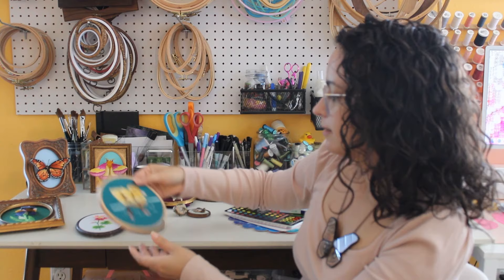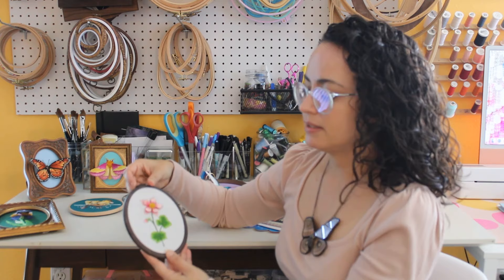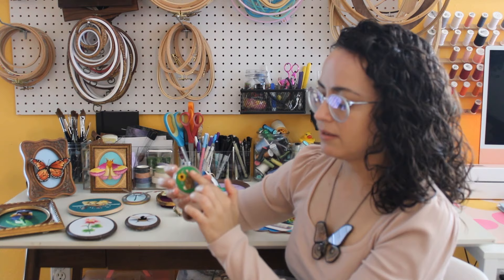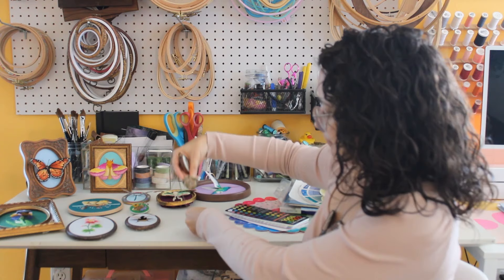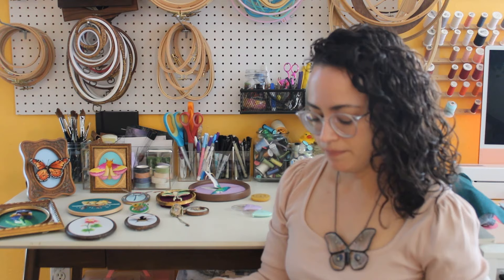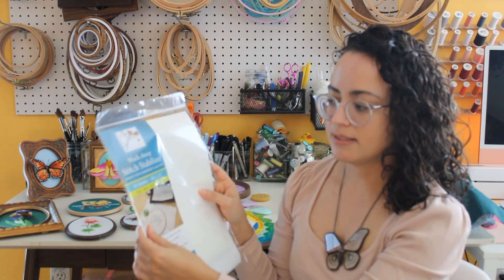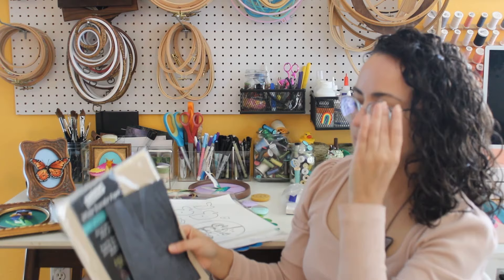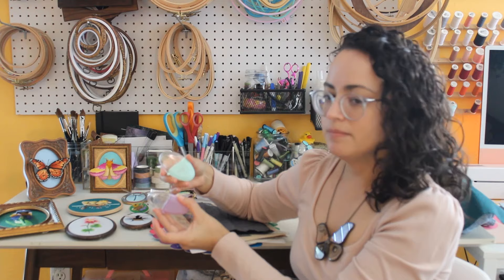Stumpwork Embroidery Tools with Megan Zaniewski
Dive into the world of stumpwork embroidery with Megan Zaniewski, author of Stumpwork Embroidery & Thread Painting!

Discover insider secrets as she unveils the ultimate tools and materials to elevate your stitching game. Join her as she showcases mesmerizing projects straight from the pages of her book, igniting your imagination and inspiring your next masterpiece. Plus, don't miss out on her exclusive insights into must-have accessories that will take your embroidery skills to new heights.

Get ready to stitch, create, and bring your visions to life like never before!